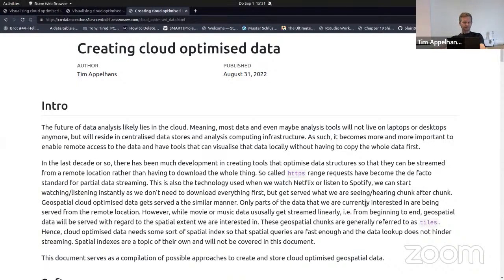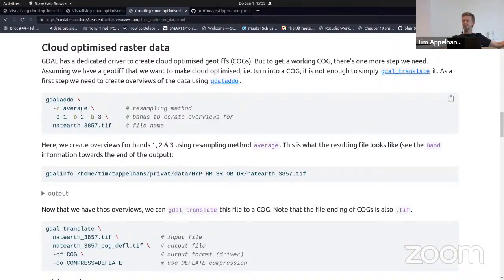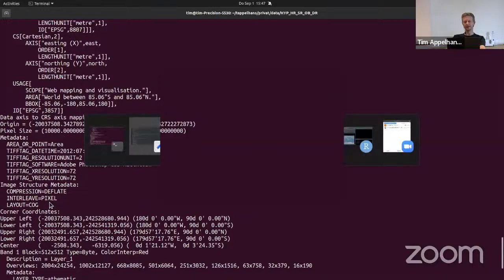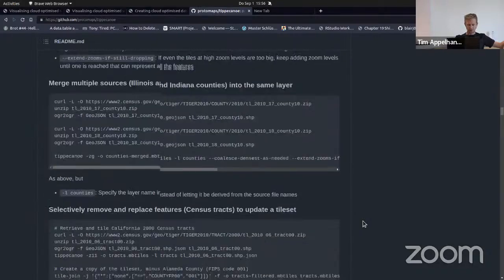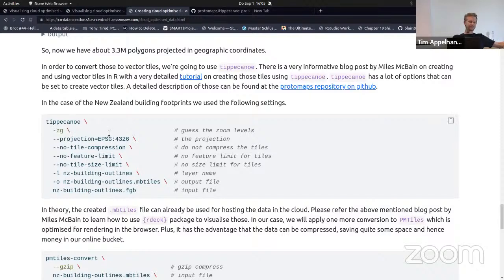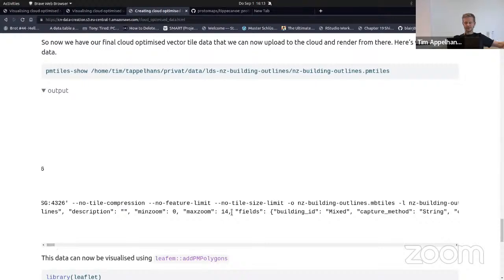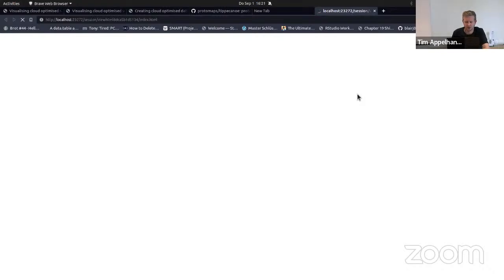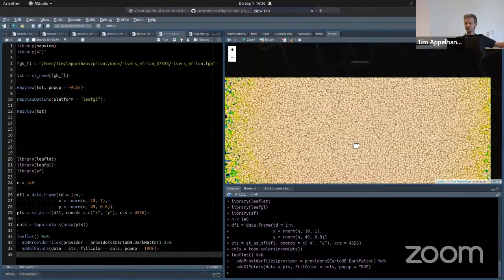OpenGeoHub Summer School 2022 - Room 2 - 3:30 to 5 pm